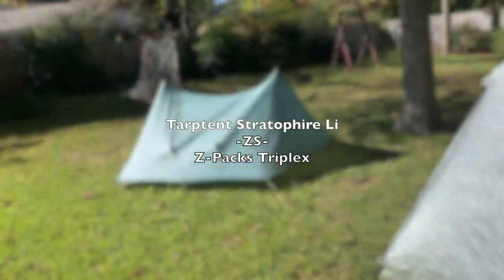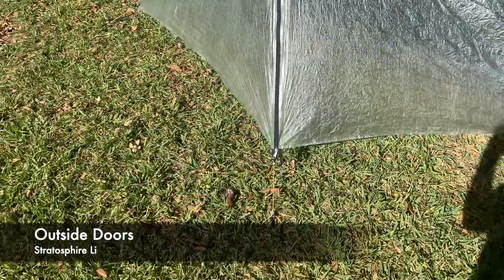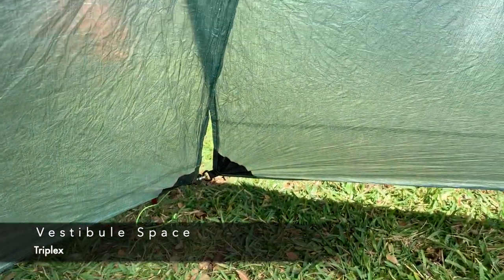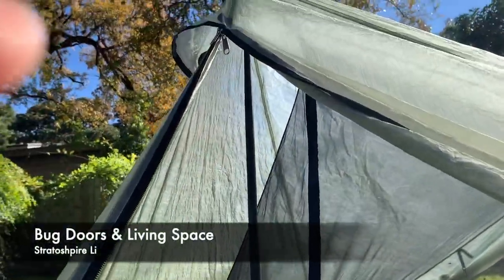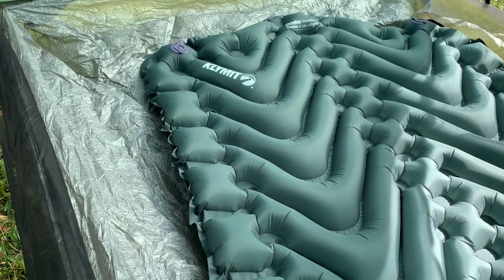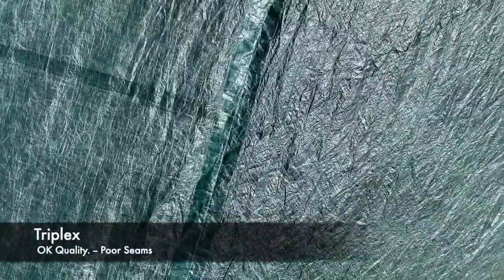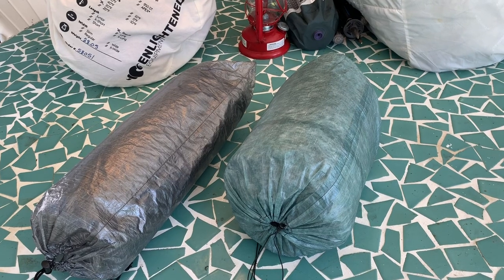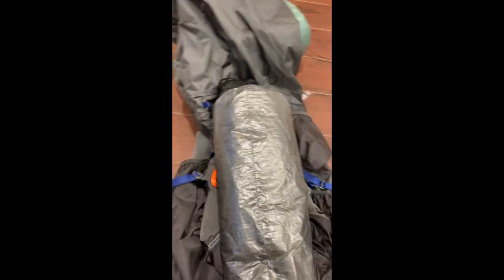Zpacks Triplex Vs Tarptent Stratosphire Li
Quick and Dirty comparison of Zpacks Triplex and the Tarp Tent Stratosphire Li.      2 Years ago (2017) When we were looking for a tent for 2 people for week or 2 week long trips,  we decide we need the extra space of the Triplex.  A lot of solo hikers were using the Duplex.

We loved the Triplex but had 2 issues.

1. Condensation.  The Stratosphere is only slightly less prone to condensation, but the full bug net keeps your quilt from touching the walls.

2. Getting in and out.  The rainbow doors on the Zpacks are a big bug hatch and they are in the mud when you open them.

Tarptent is more sophisticated when it comes to designs than Zpacks.  They also seem to have the manufacturing for better dialed in.

All in all we prefer the smaller Stratosphire Li.  It is more livable and better in a good storm.